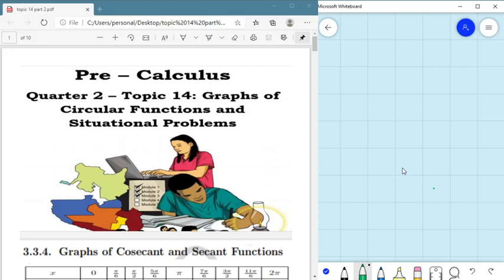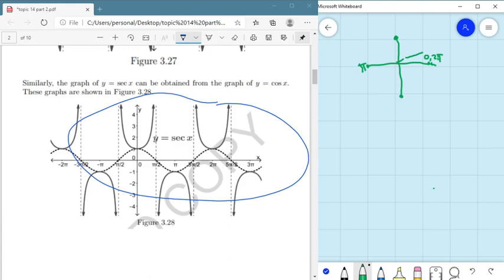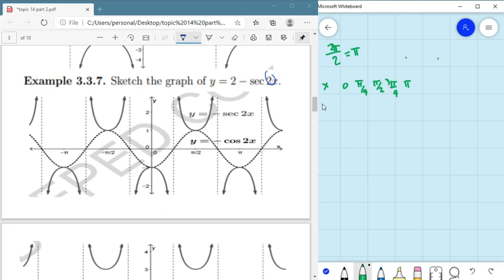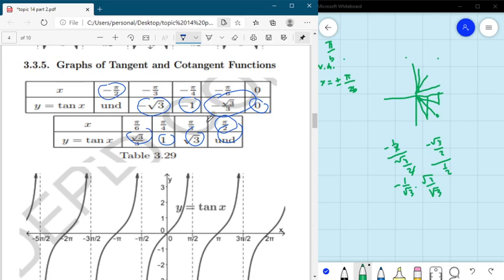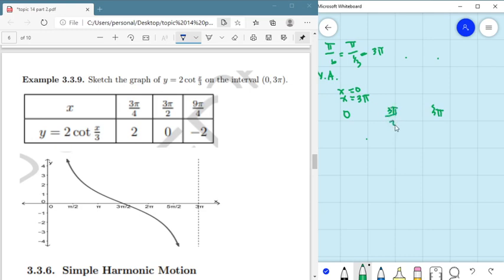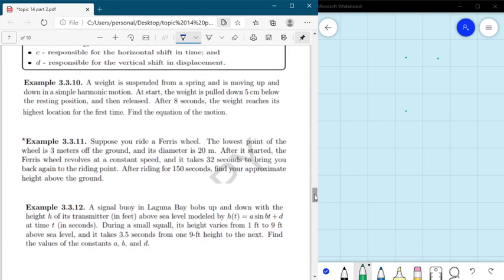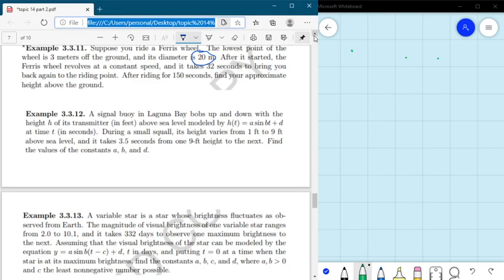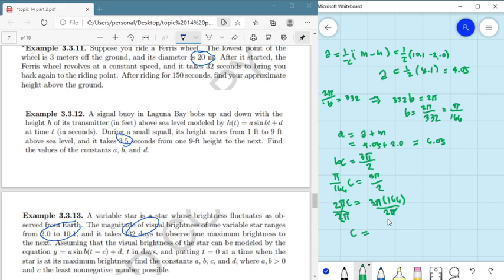Pre-calculus Topic 14 part 2: Graphs of Circular Functions & Situational Problems